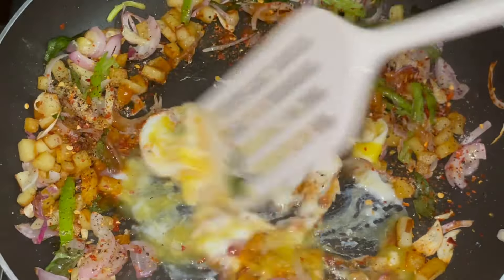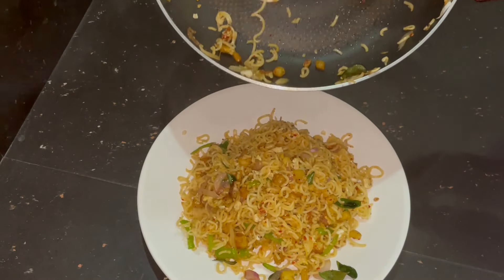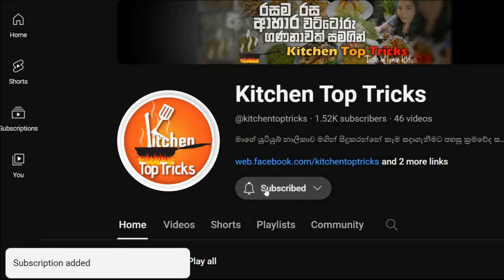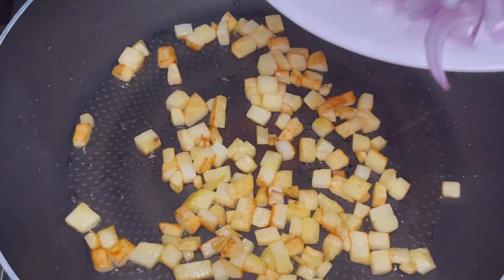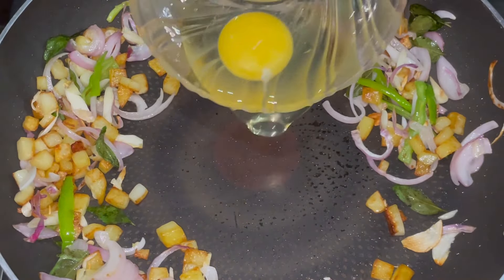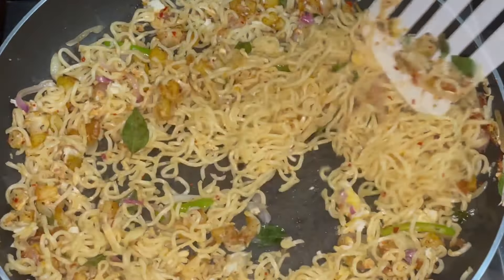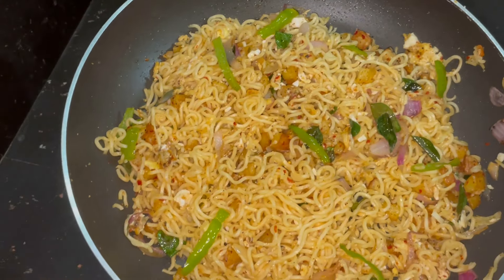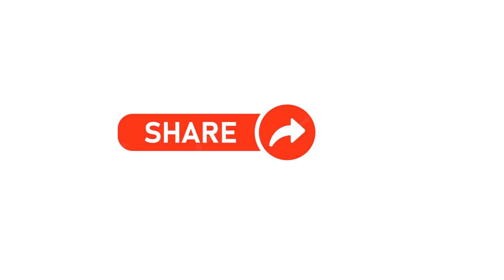කම්මැලි දවසට, නූඩ්ල්ස් හදන ලේසිම සහ රසම ක්‍රමය | Recipe of easy noodles -KTT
නූඩ්ල්ස් එක හදාගන්න අවශ්‍ය දව්‍ය

පොල්තෙල් ටිකක්
පිසගත් නුඩ්ල්ස් එකක්
කැබලී කපාගත් අර්තාපල් අලගෙඩියක්
සිහින්ව කපාගත් ලොකු ළුනු ගෙඩි බාගයක්
කුඩාවට කපාගත් සුදු ළුනු බික් 3 ක්
කරපිංචා
දිගටියට කපාගත් අවුමිරිස් කරල් දෙකක්
බිත්තරයක්
ලුණු කුඩු / කෑලීමිරිස් / ගම්මිරිස් කුඩු / තක්කාලී සෝස්